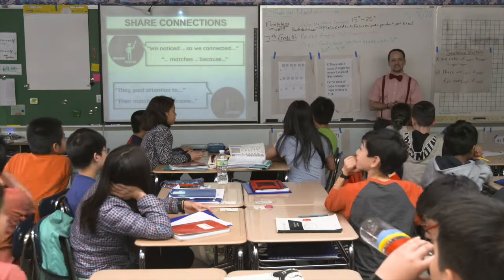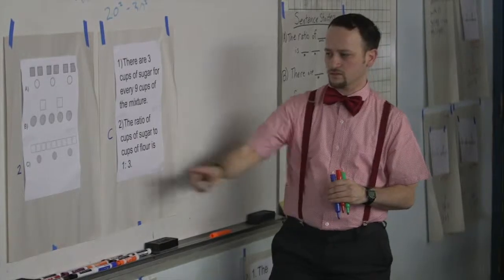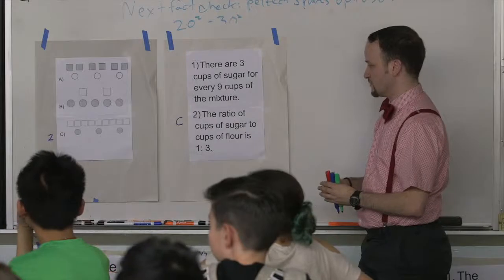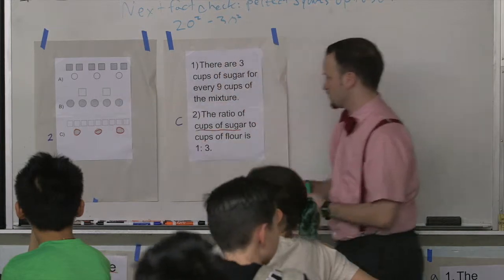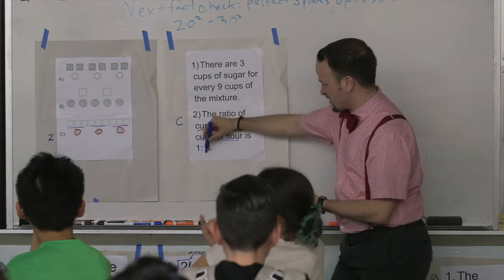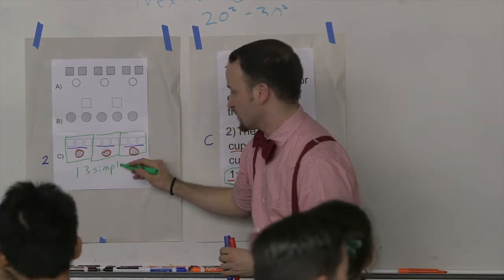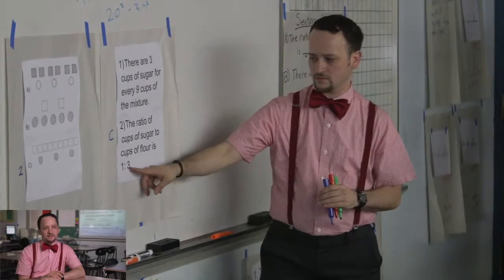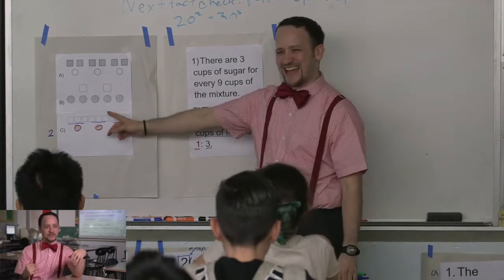Annotation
This video is intended to show a teacher using annotation deliberately to support their goals in their teaching.